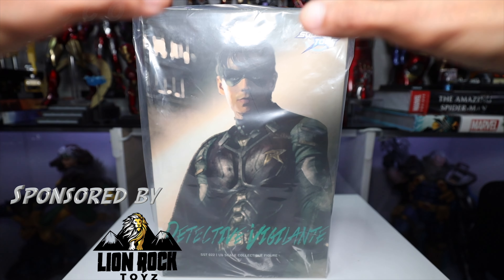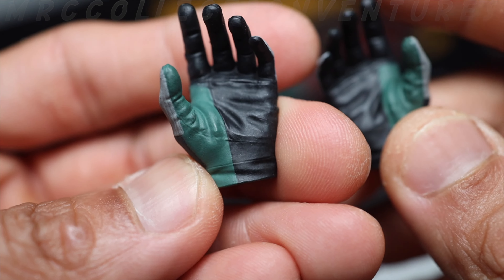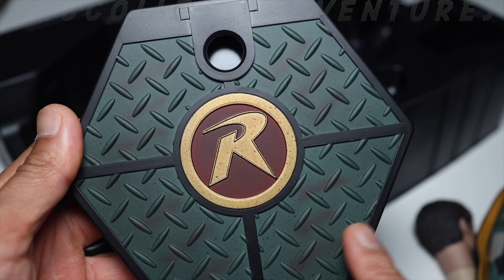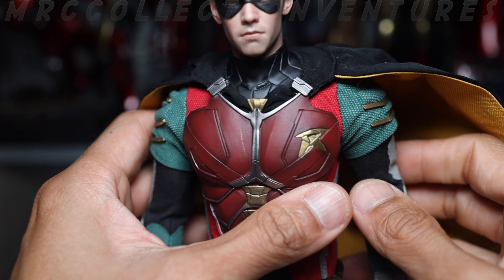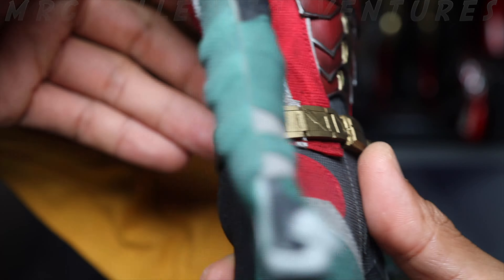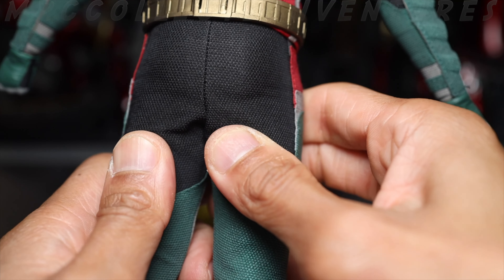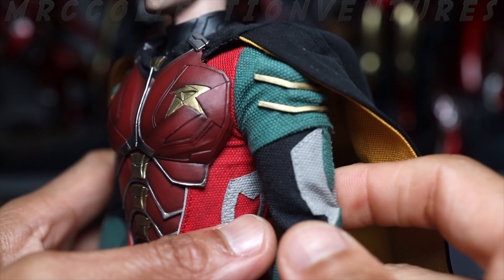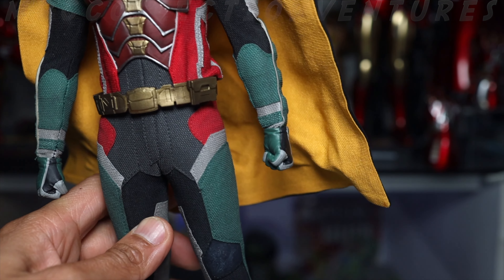TITANS Detective Vigilante "ROBIN" by Sosootoys 1/6th scale collectible figure | UNBOXING & REVIEW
Anyway, Finally got a chance to unbox this Robin coz there's so many Hottoys figures Release and Launched recently and almost forgot this one that i picked up from lionrocktoyz last thursday!

Gear used :

360 turntable
Main Camera
2nd camera